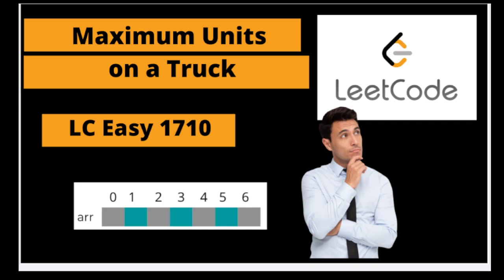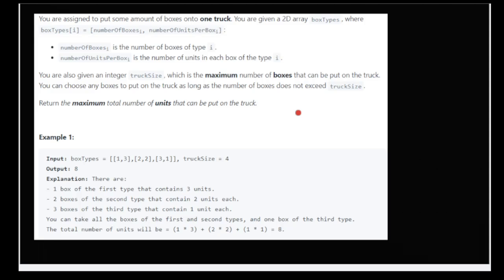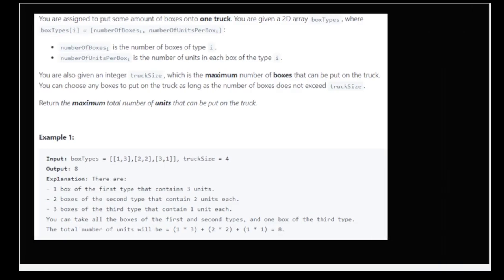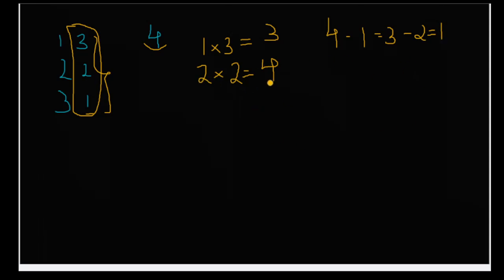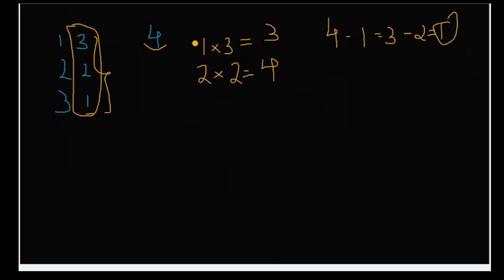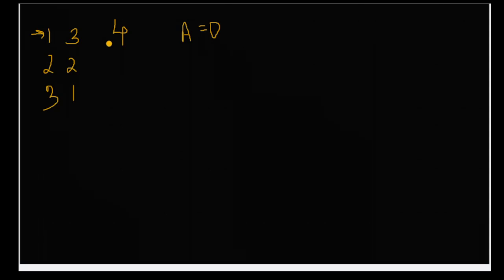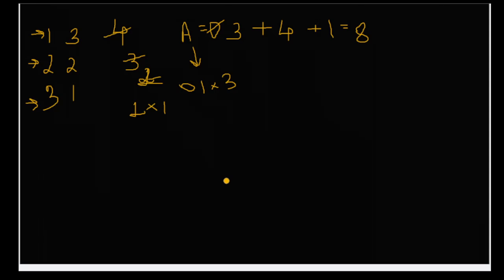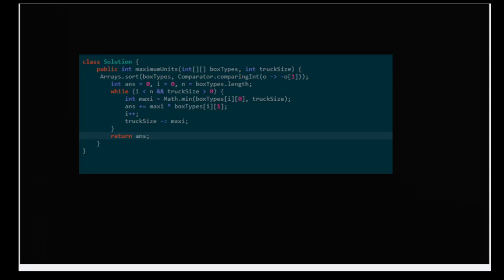Maximum Units on a Truck || LeetCode Easy 1710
You are assigned to put some amount of boxes onto one truck. You are given a 2D array boxTypes, where boxTypes[i] = [numberOfBoxesi, numberOfUnitsPerBoxi]:

numberOfBoxesi is the number of boxes of type i.
numberOfUnitsPerBoxi is the number of units in each box of the type i.
You are also given an integer truckSize, which is the maximum number of boxes that can be put on the truck. You can choose any boxes to put on the truck as long as the number of boxes does not exceed truckSize.

Return the maximum total number of units that can be put on the truck.